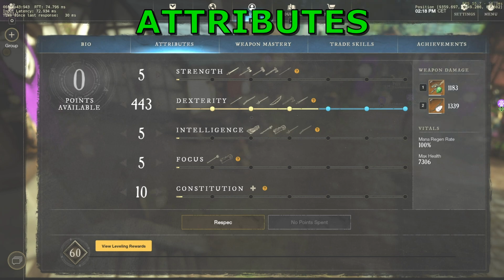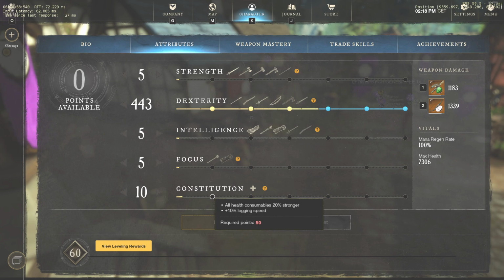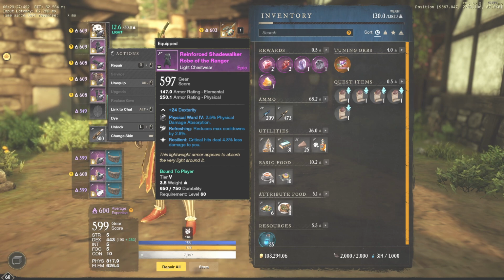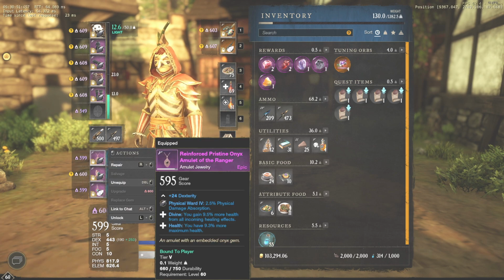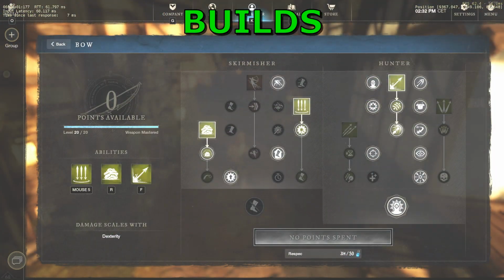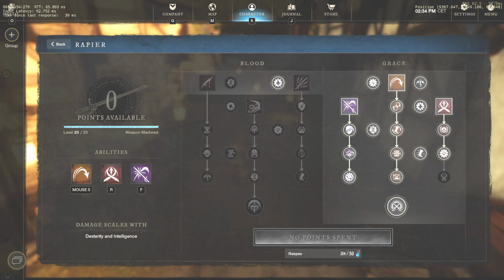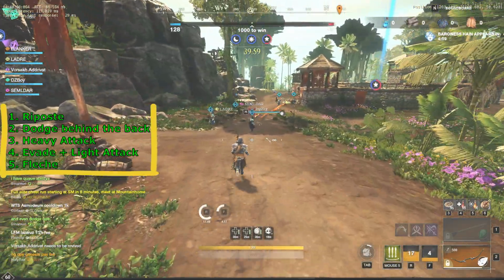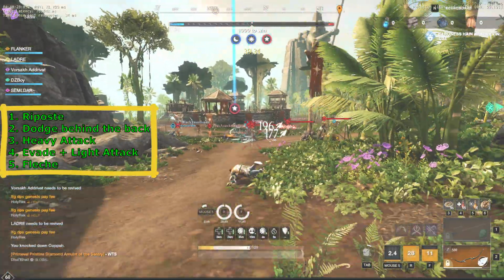IMMORTAL GLASS CANNON | Best Bow & Rapier PvP Build | New World MMO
In this New World guide I would like to share a great bow & rapier PvP build that I've been using for more than 1300 hours. This build will allow you to deal probably the highest possible ranged single-target damage and also a pretty decent AoE damage. Using a rapier will significantly increase your mobility and survivability, making it potentially impossible for enemies to kill you, unless you start making mistakes.
I will explain everything you need to know about weapons, armor, jewelry, perks etc. In addition to that, I will share useful tips and tricks about PvP gameplay